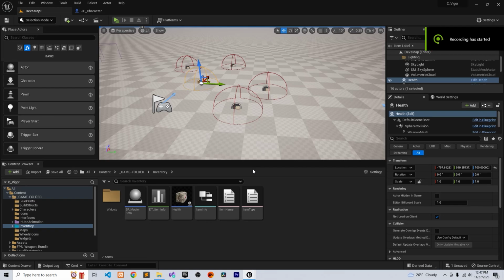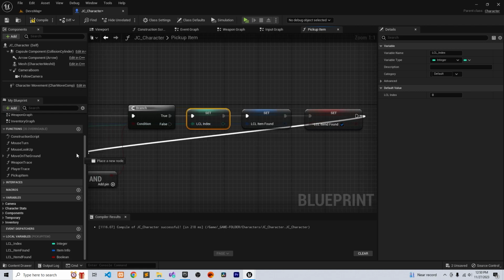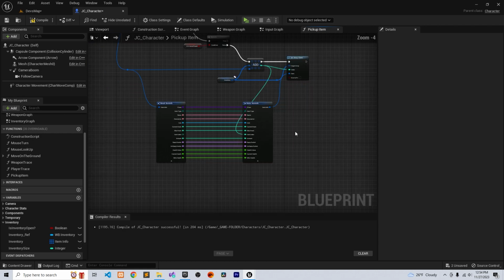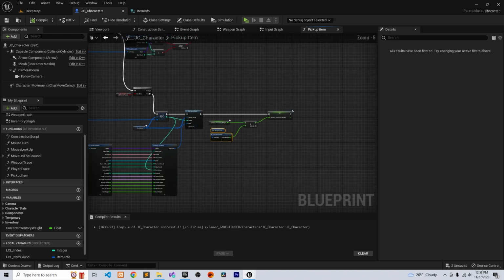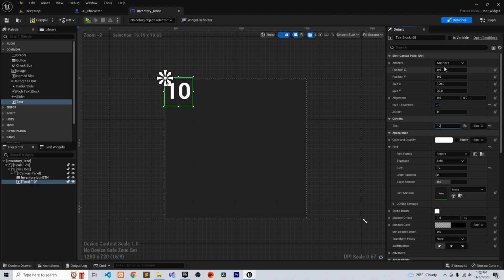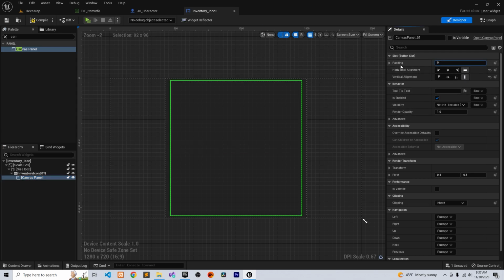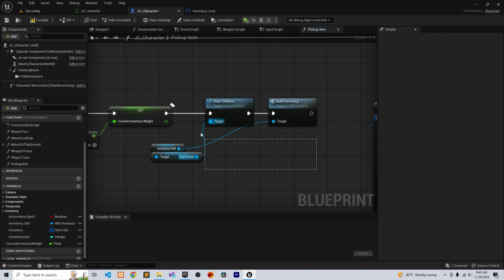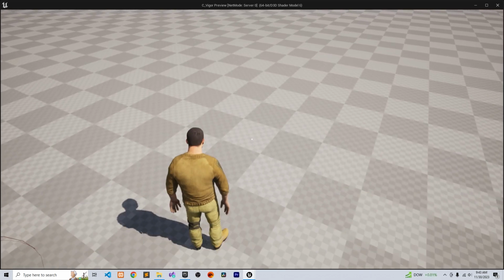UE5 TPS Multiplayer shooter (inventory part-4 ). Part 7